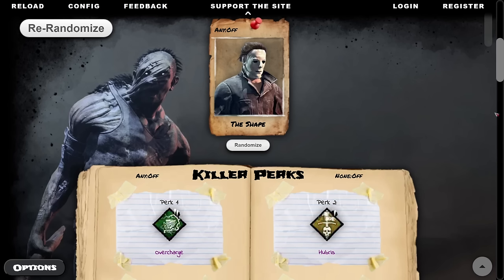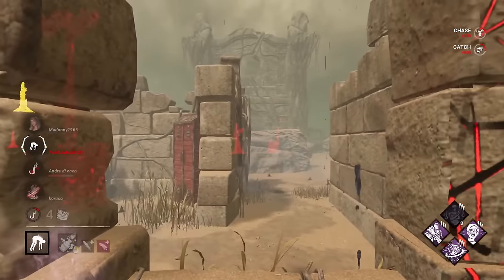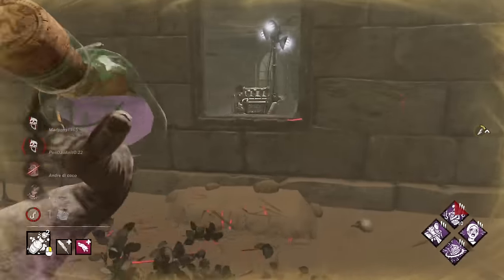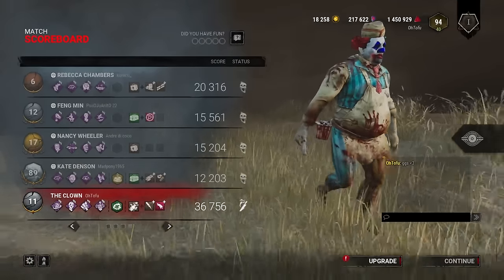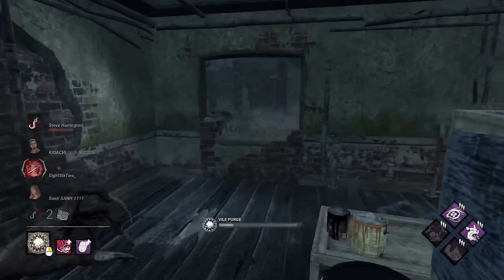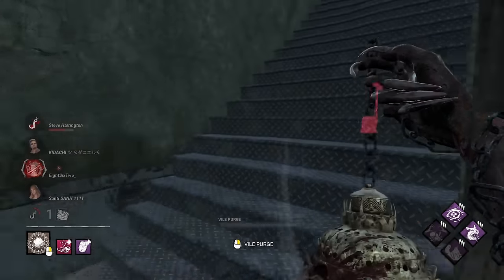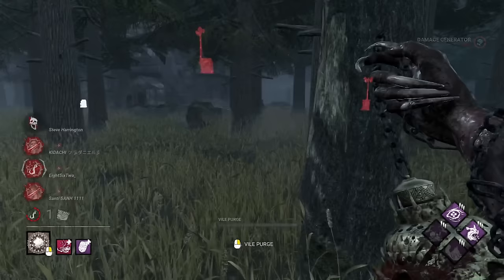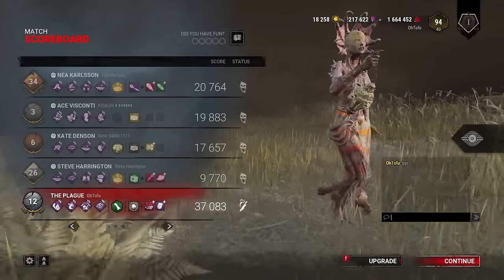IRI ADDONS Can Carry Entire Games!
Another random build video! All the perks, addons, and offerings in the build are all randomized, and we managed to get some very good value from iridescent (ultra rare) addons that helped us carry the matches

Thumbnail art made by Niina!